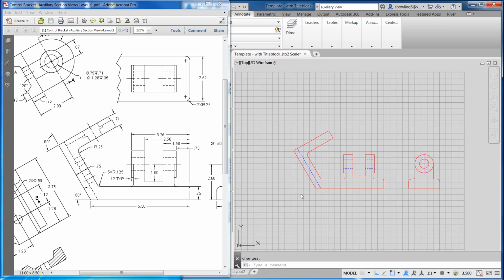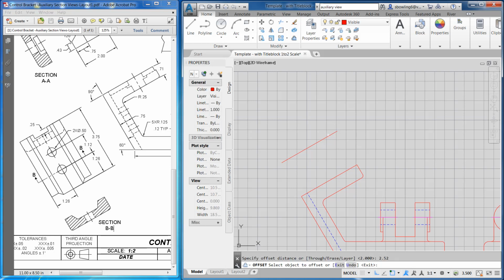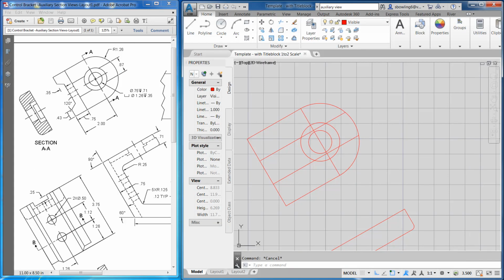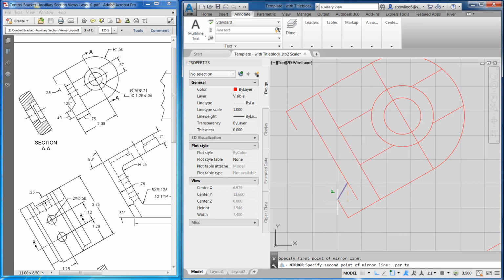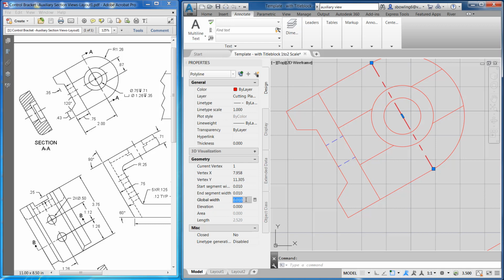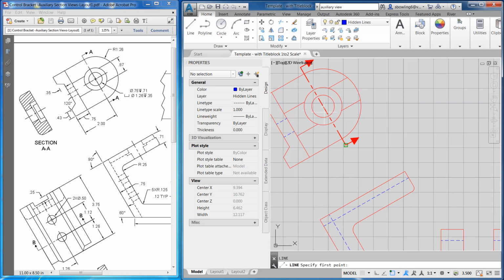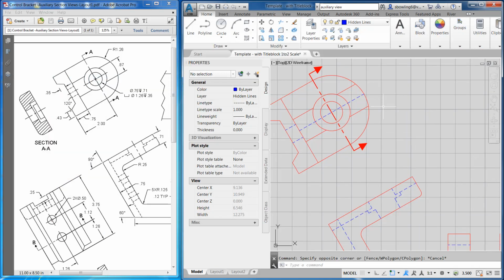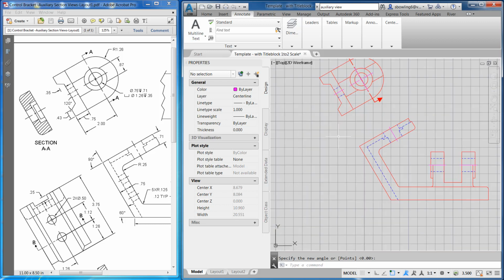Control Bracket Part 2